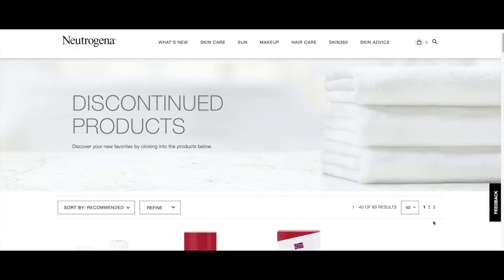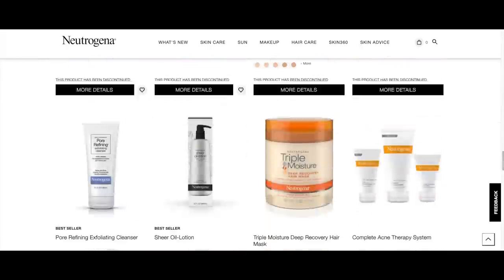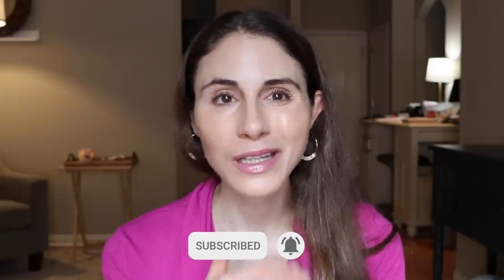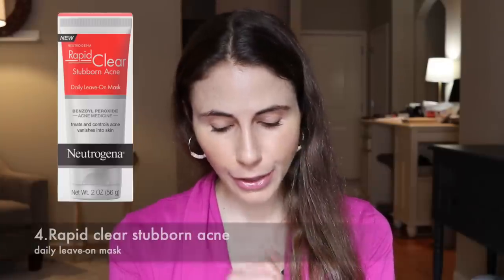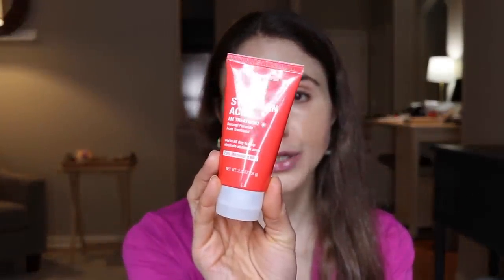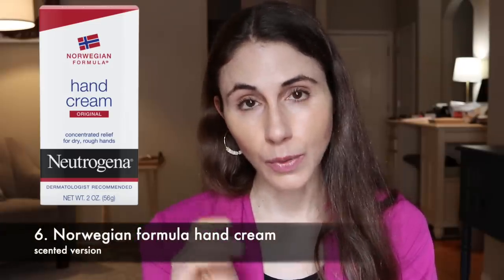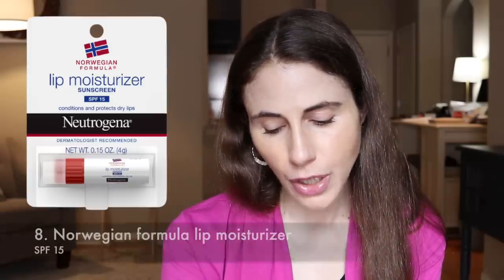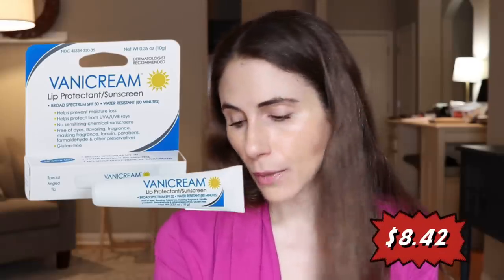GOODBYE NEUTROGENA DISCONTINUED PRODUCTS & WHAT TO USE INSTEAD| Dermatologist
Goodbye to Neutrogena discontinued products & what to use instead. Dermatologist @DrDrayzday on my favorite Neutrogena skin care products that are being discontinued. Affordable skin care and hair care recommendations from Walmart.

0:00 Neutrogena discontinued products
0:45 Neutrogena anti-residue shampoo
3:34 Neutrogena protect & tint tinted moisturizer
5:14 Neutrogena ultrasheer dry touch SPF100 sunscreen
8:29 Neutrogena rapid clear stubborn acne daily leave on mask
10:08 Neutrogena healthy skin anti-wrinkle face cream
12:38 Neutrogena Norwegian formula hand cream
13:34 Neutrogena T/gel shampoo
15:19 Neutrogena Norwegian formula lip moisturizer with SPF15